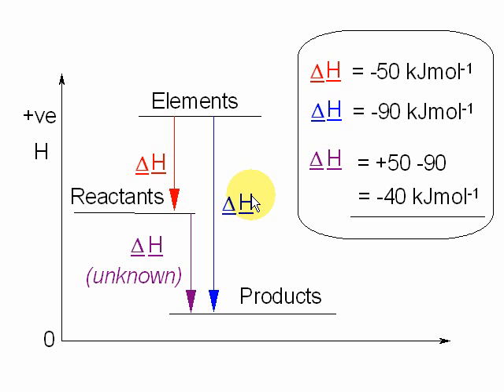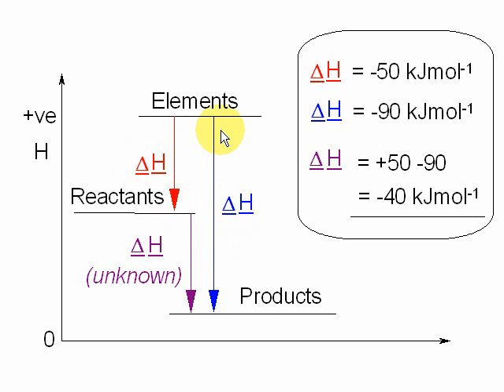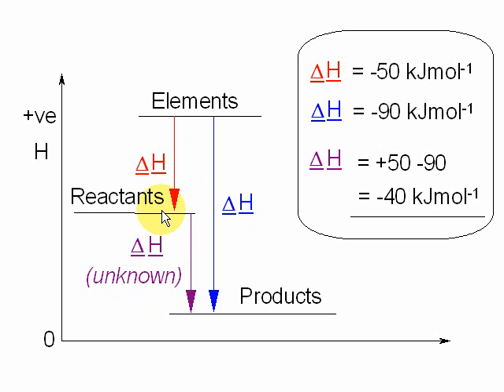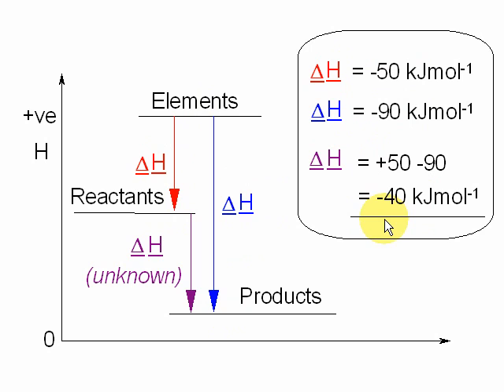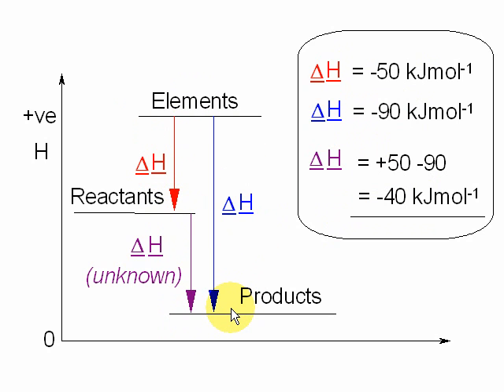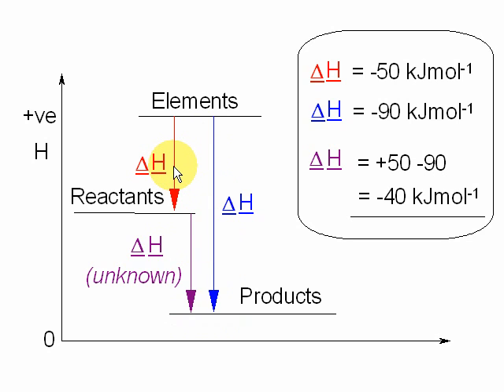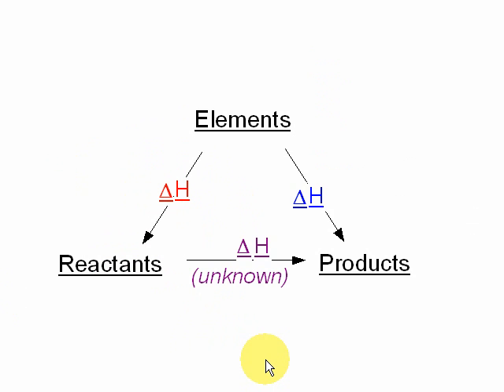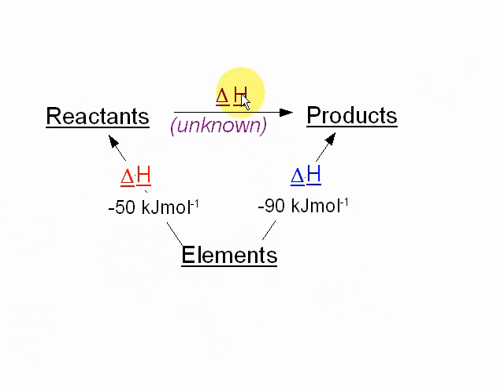2. Hess Cycles and Enthalpy Level Diagrams (2)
A basic explanation of how Hess' law allows you to calculate the enthalpy change of a reaction if you know the enthalpy change associated with forming the reactants from their constituent elements and the enthalpy change associated with forming the products from their constituent elements.